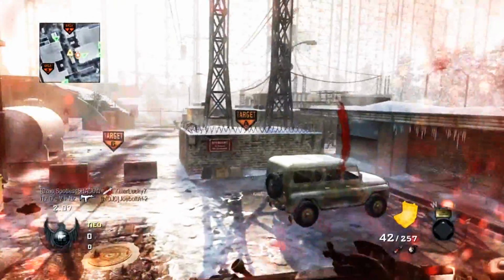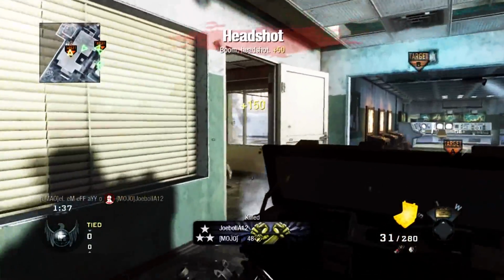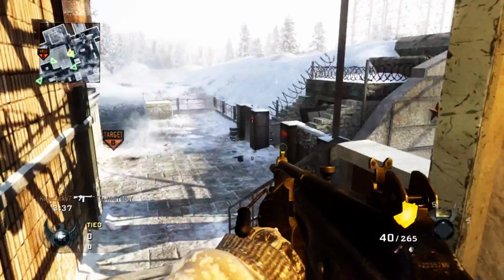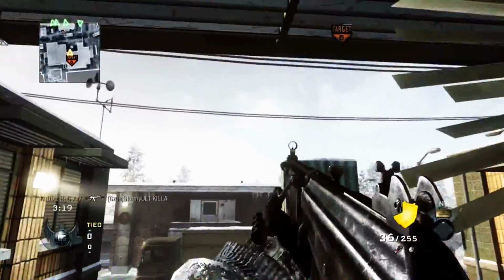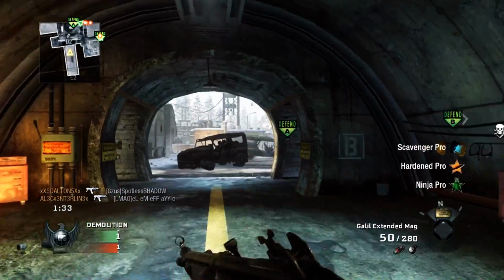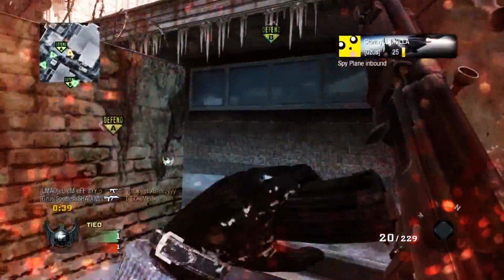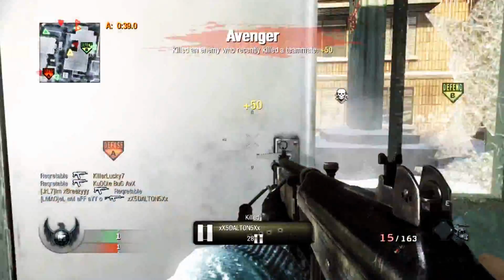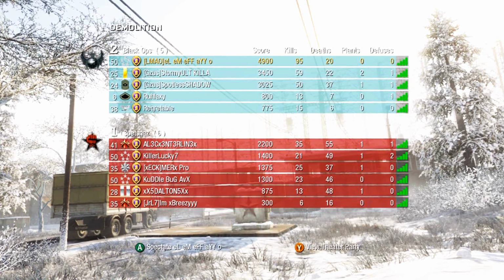Call of Duty Black Ops Multiplayer Gameplay Grid Demo w/ Commentary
Also, please do not forgetto like the video. So ya with that being said, please enjoy the video.